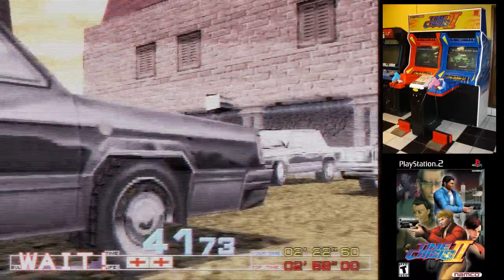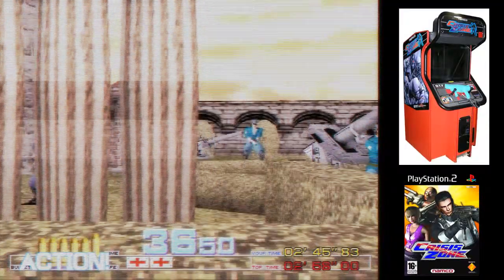One Credit Only - Episode 4 - Time Crisis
Terry plays one credit of Time Crisis by Namco, and discusses it's History.

Intro/Outro Music "Supremacy" By Jeroen Tel. Used with permission by the author.